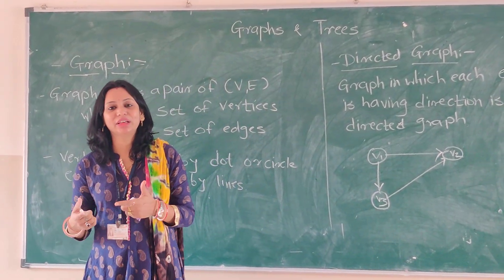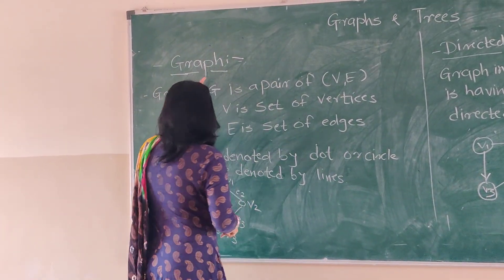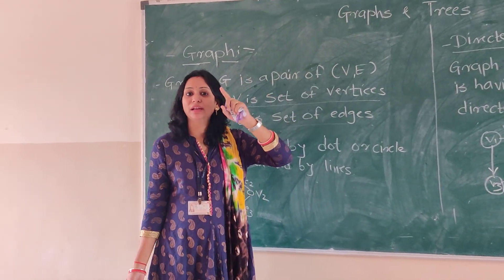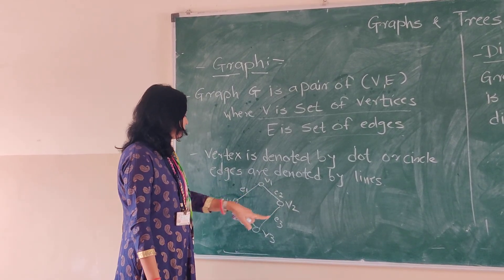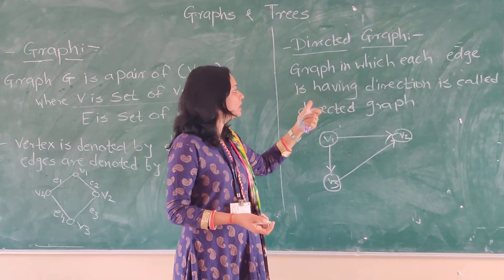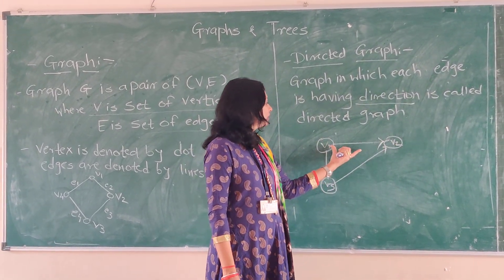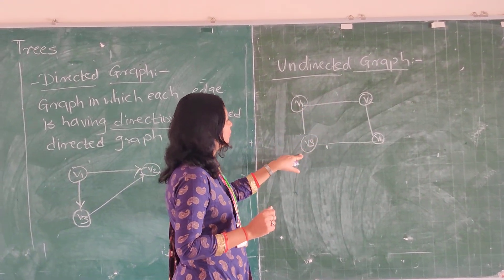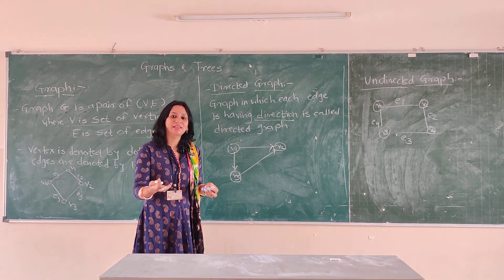DM- Discrete Mathematics-SE CSE-IT- Graph and Directed Graph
Graph and Directed Graph